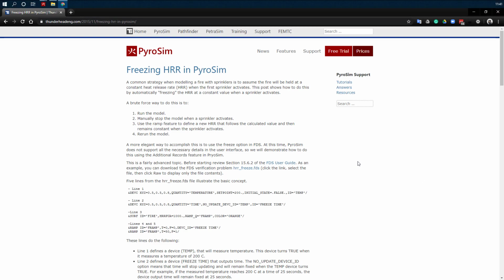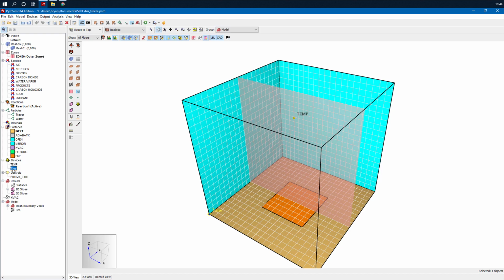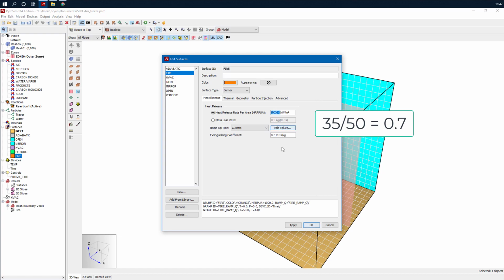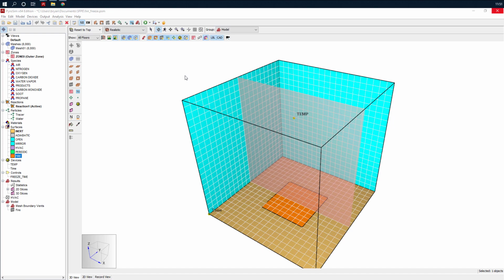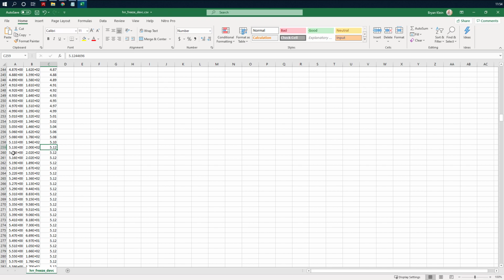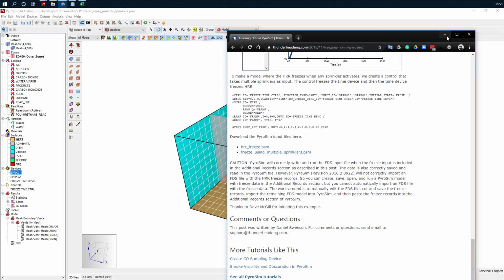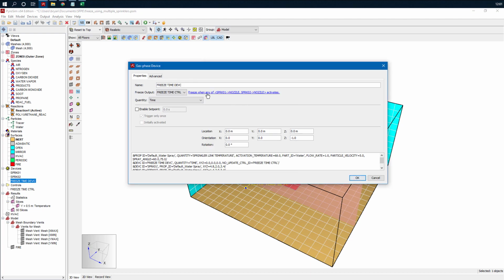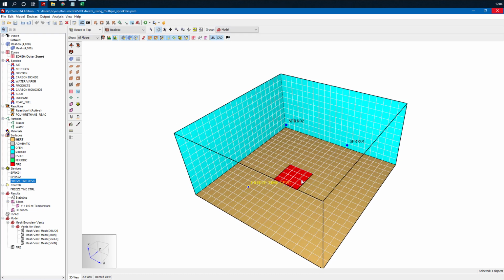Freeze Heat Release Rate (HRR) when Devices activate in PyroSim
A Tutorial post from 2015 demonstrated an older method using advanced records in PyroSim to allow device activation to freeze the heat release rate of a burner.

This video demonstrates some newer features in PyroSim to set up a model like this without using Additional FDS Records and do it all in the PyroSim User interface.

For more information about our products and services, please visit our